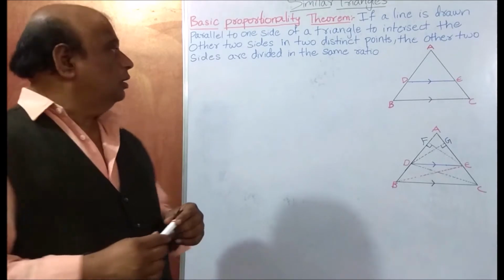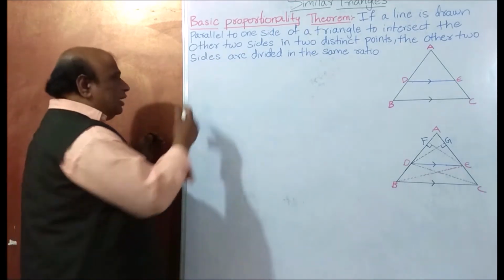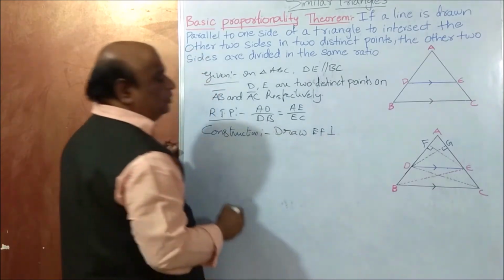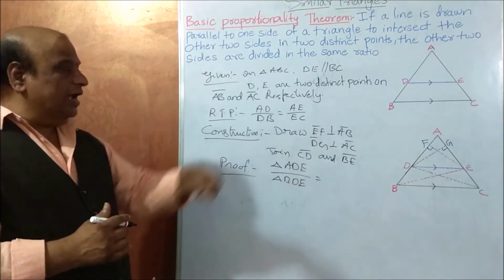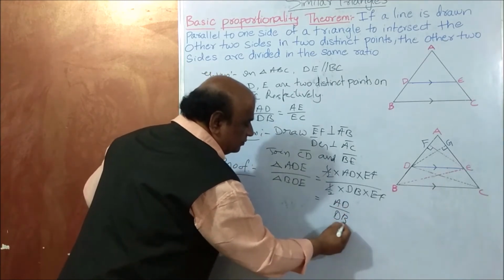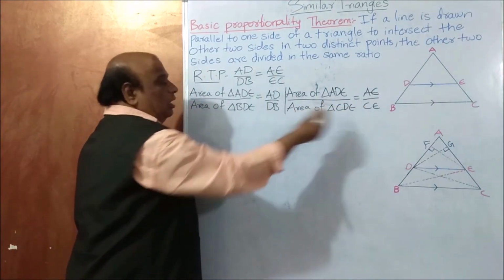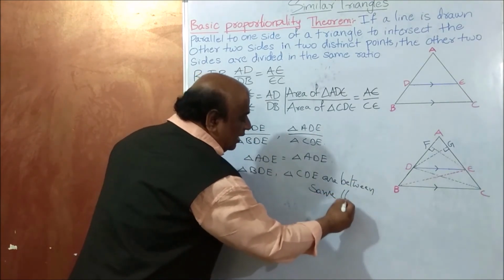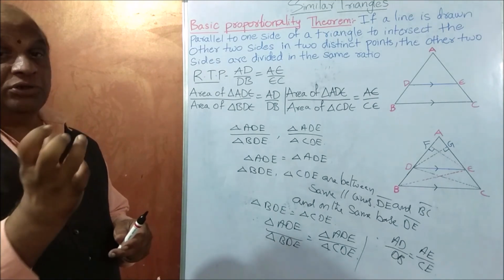Traditional Method to prove Basic Proportionality Theorem | Triangles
In this video the proof of Basic Proportionality Theorem is explained briefly by E B Kutumba Rao.

By watching this video you will learn the following:
1. How to prove Basic Proportionality Theorem?